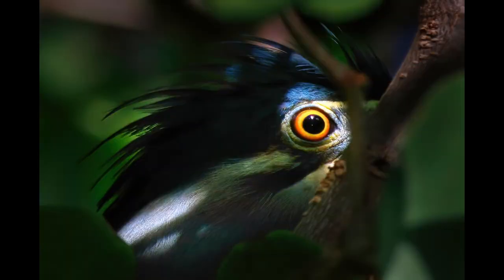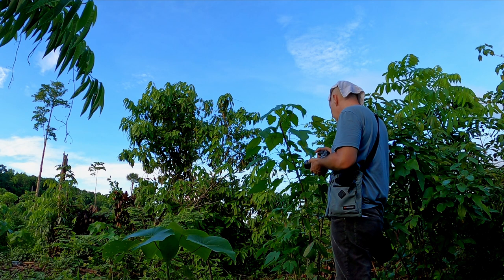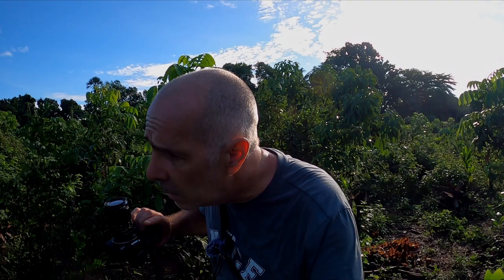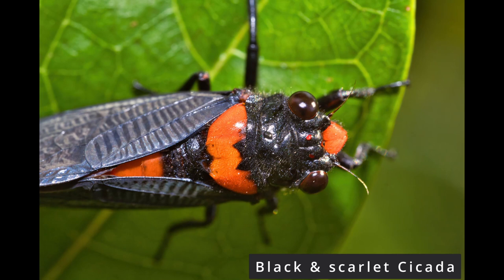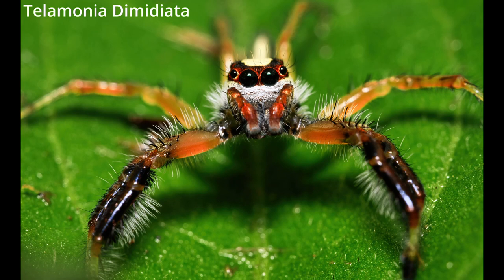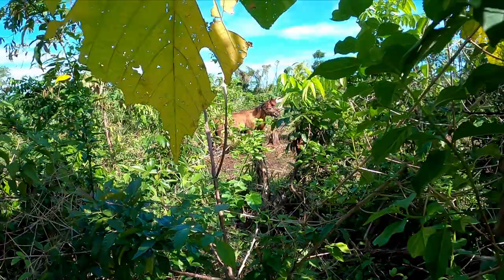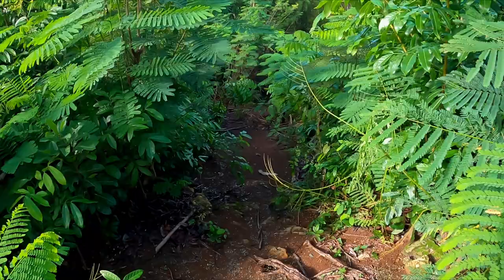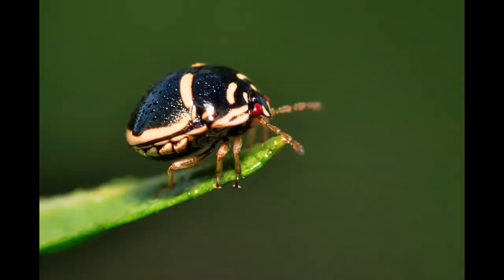Insect macro photography in Palawan with a CANON R7 and a LAOWA 65mm Ultra Macro.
Walking in a wild field of Puerto Princesa with my Canon R7 + Laowa 65mm, taking many pictures of insects. Also a very small snake at the beginning. Also a bit of videos.
Cheers!